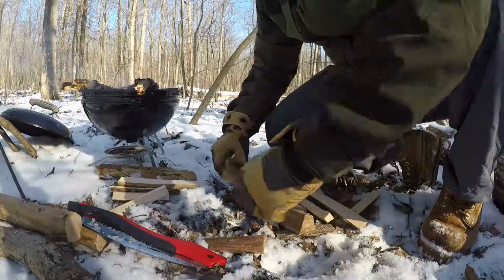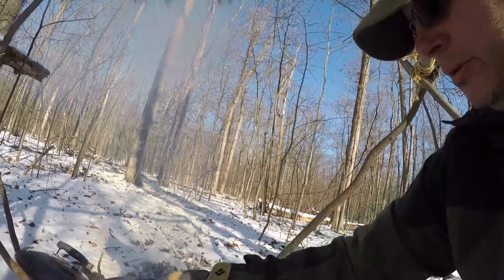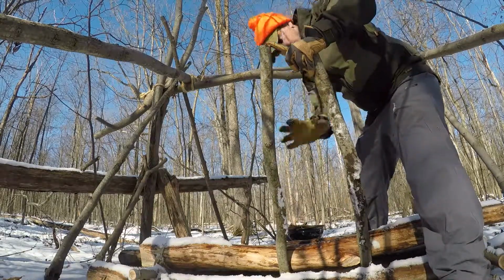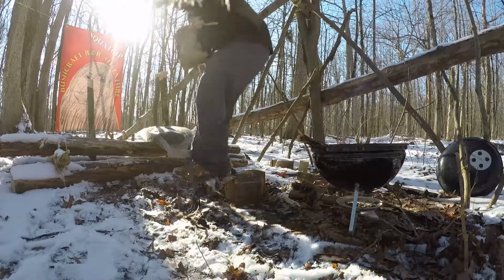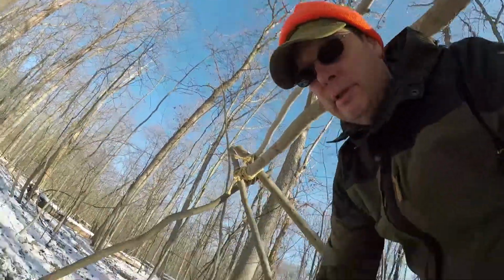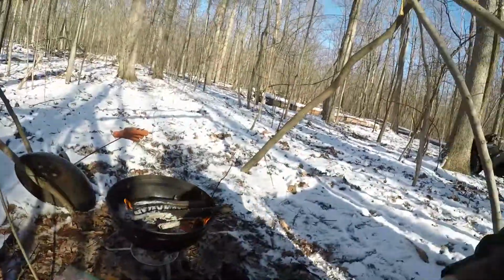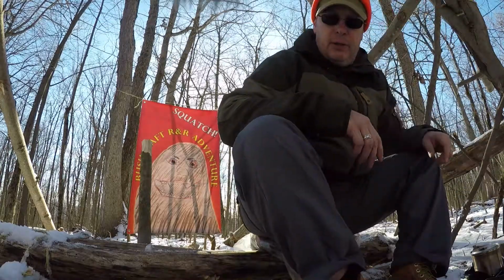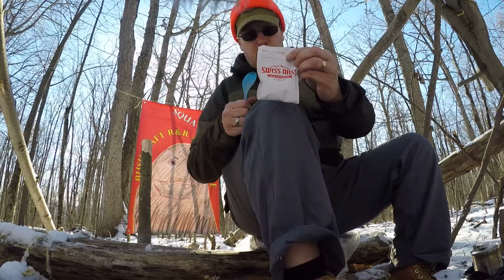Bushcraft Fort shelter Build 5 Bushcraft R&R Adventure 17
In this episode we work on the shelter by adding backrests to the bush craft chair/bench.  I show you a surprise at minute 14:45(good times)  Next episode we pretty much finish the chair.  Also I ordered a U.S. Army PUP tent and it should be here soon. We  will use it at the bushcraft shelter fort fortress.  I have cool plans for it!  I will do it in the future!